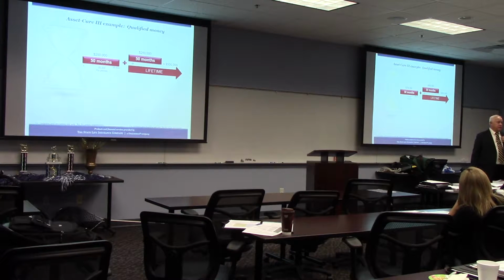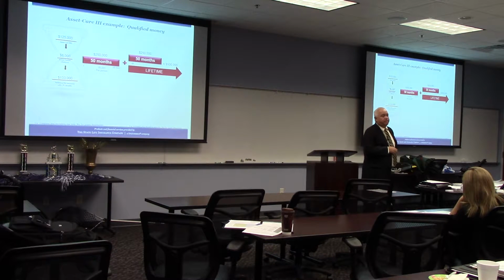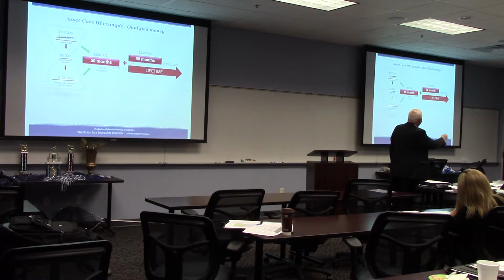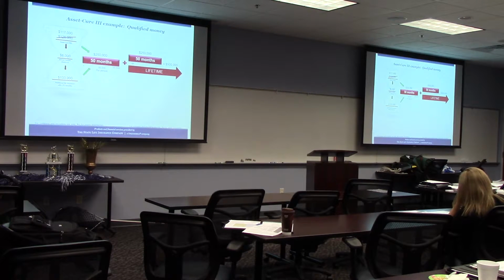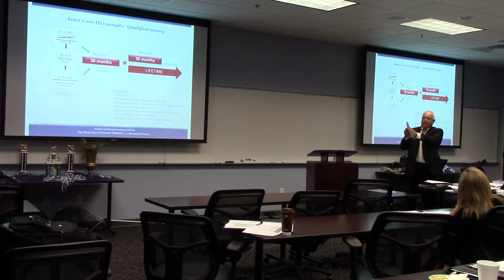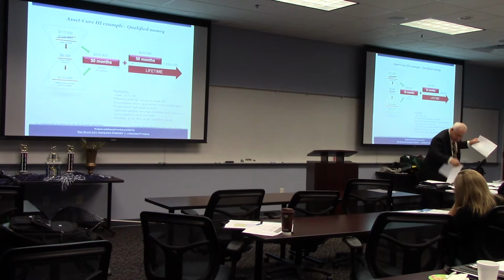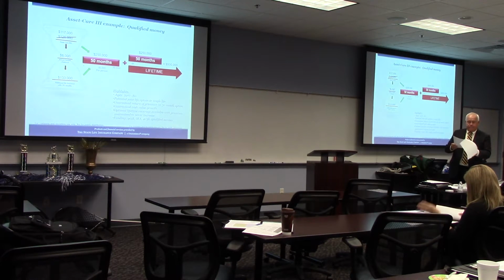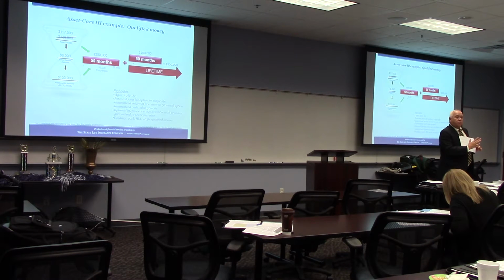Part 3 - LTC Group Presentation with Gary Munz